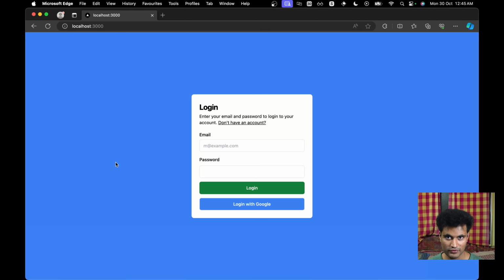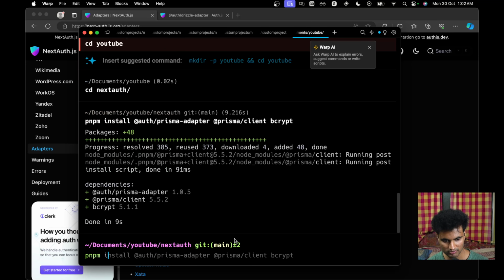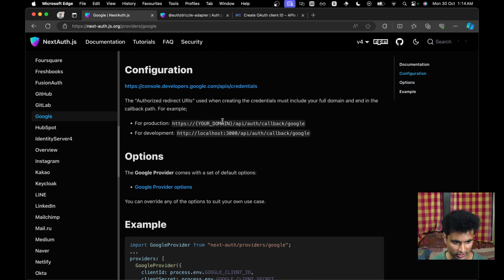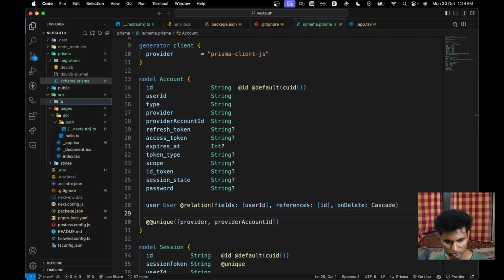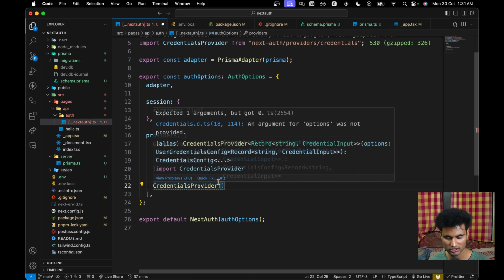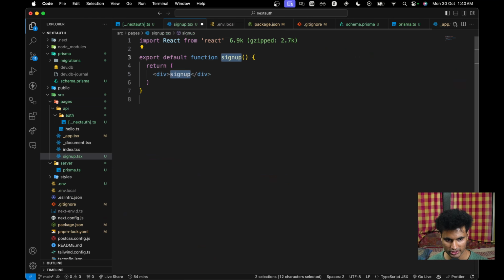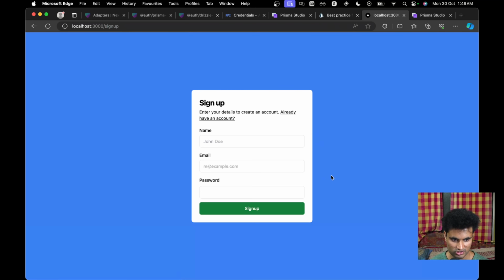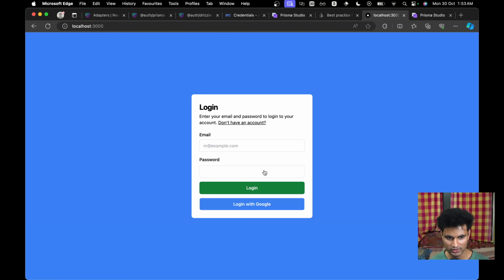Complete guide on using NextAuth for authentication in Next.js!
Hello guys! In this video, we will look at NextAuth - a complete authentication system specifically designed for Next.js. We are going to set up NextAuth in a Next.js application and I'll explain important concepts along the way.